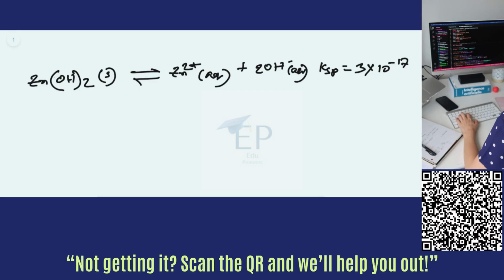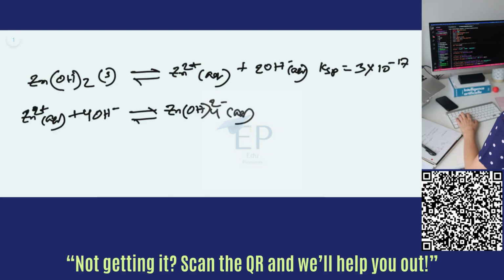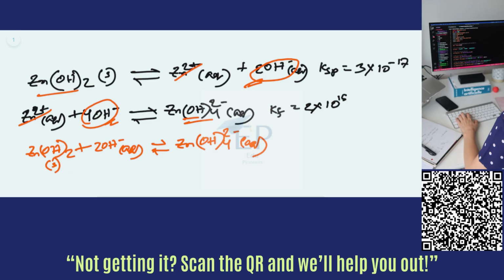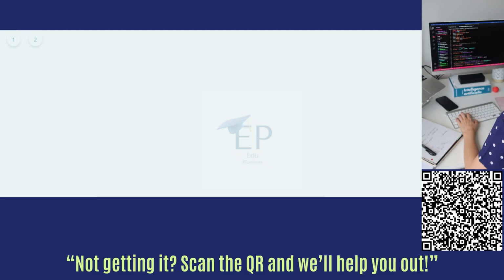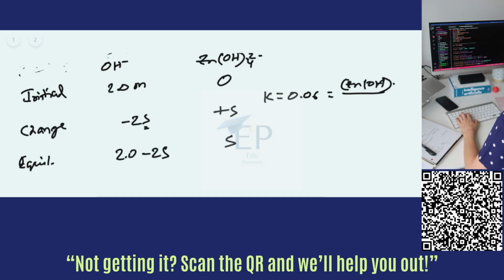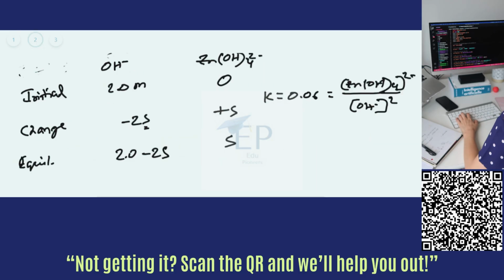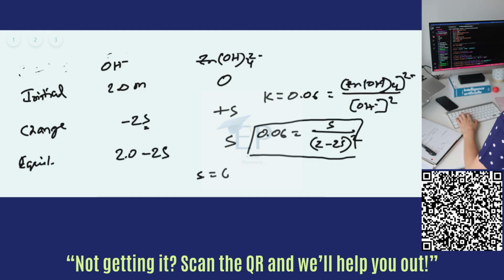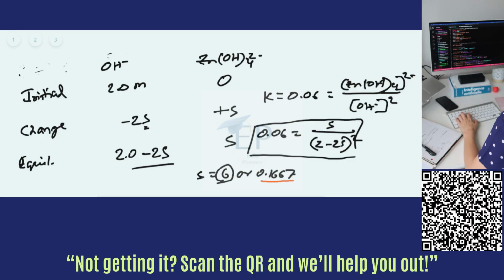Calculate the solubility of Zn(OH)2(s) in 2.0 M NaOH solution. (Hint: You must take into account th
Calculate the solubility of Zn(OH)2(s) in 2.0 M NaOH solution. (Hint: You must take into account the formation of Zn(OH)4 2-, which has a Kf = 2 * 1015.)